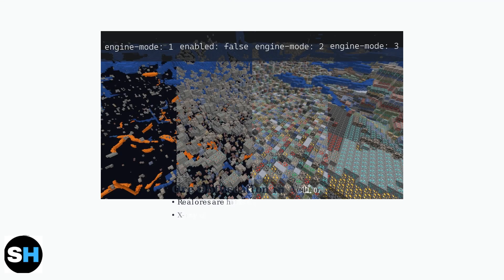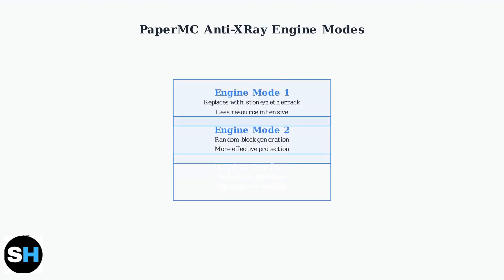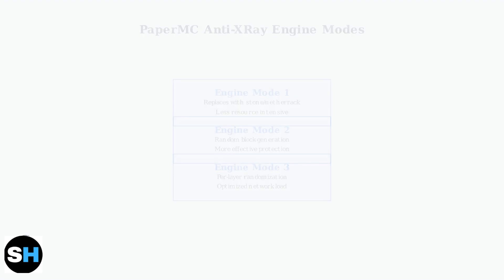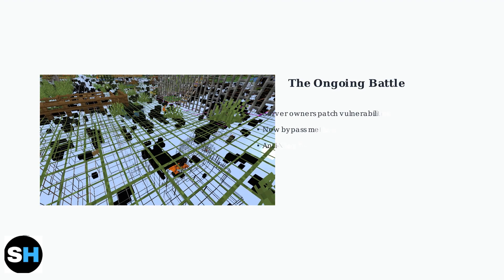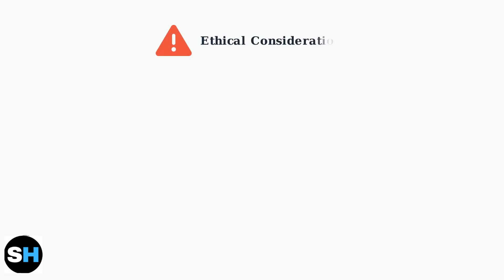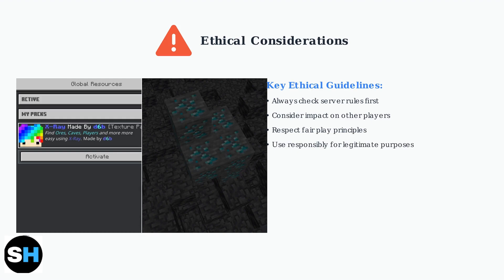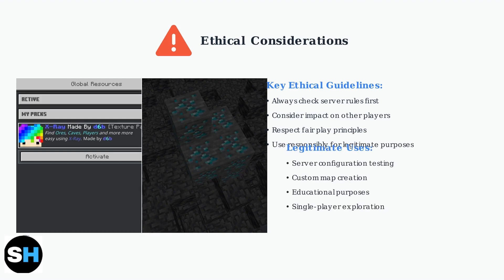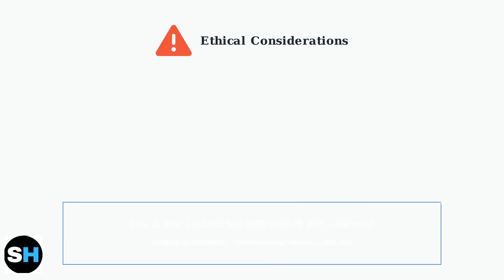How To Bypass Anti-XRay Plugin In Minecraft – Updated 2026 Guide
Discover the latest strategies to bypass the Anti-XRay plugin in Minecraft with our updated guide. Enhance your gameplay and uncover hidden treasures!